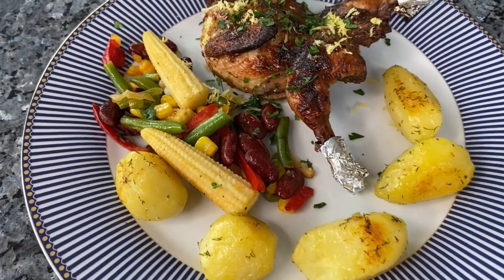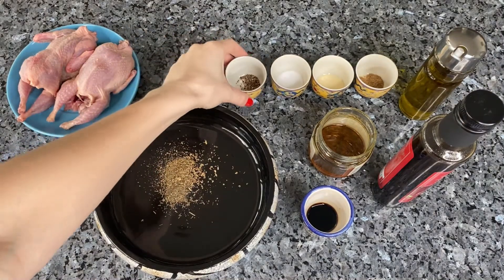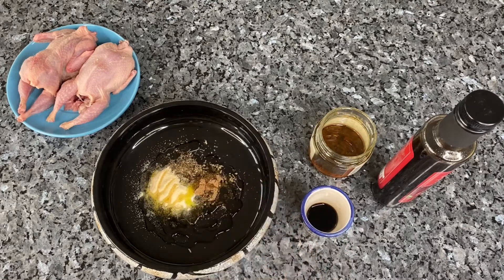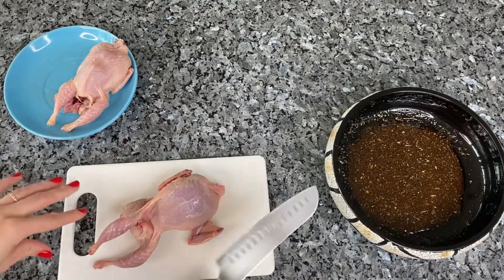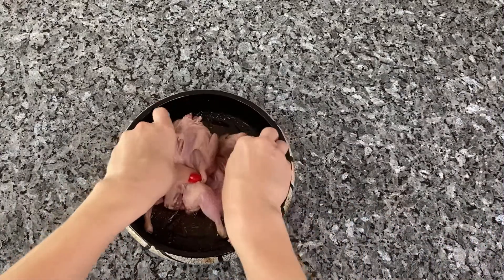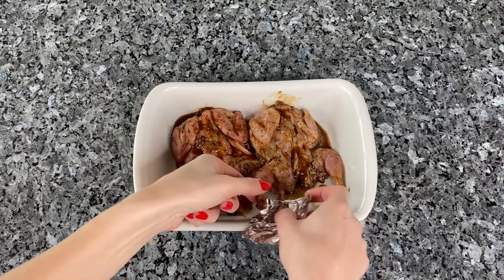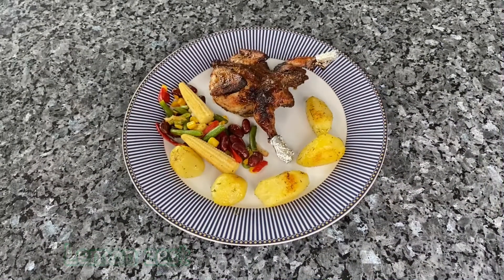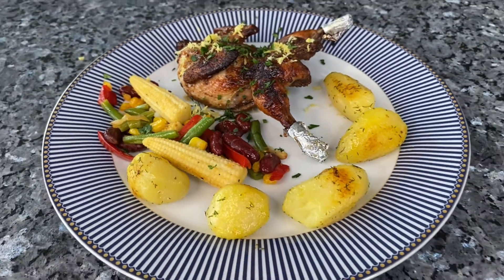PERFECTlY MARINATED QUAIL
Ingredients:

 - 2 quails
 - Thyme
 - Basil
 - Salt
 - Black pepper
 - Dried garlic
 - Nutmeg
 - Olive oil - 4 tablespoons
 - Pomegranate molasses - 4 tablespoons

 Preparation:

 * In a large bowl, combine all seasonings according to your taste. I used about 2 teaspoons of each seasoning;
 * also add some olive oil, soy sauce, pomegranate molasses and honey. Mix everything well and set the sauce aside;
 * cut the breast of the quail, and also make small cuts in the soft part of the bird;
 * thoroughly bathe the quail in the sauce, cover with cling film and refrigerate for 4-6 hours before baking;
 * place the bird in a baking dish, top with the remaining sauce and wrap the legs in small pieces of foil. This is done so that they do not get burnt;
 * and bake at 180 ° C for 40-50 minutes;
 * Before serving, sprinkle the quail with lemon zest and parsley.

 Enjoy!  Bon Appetit.